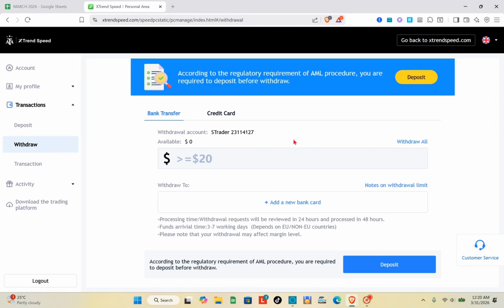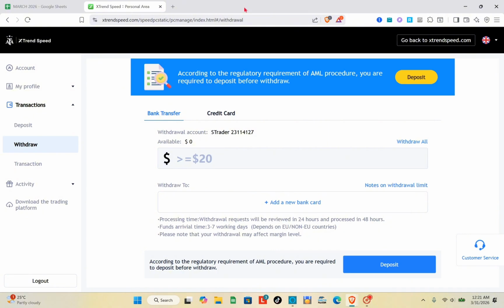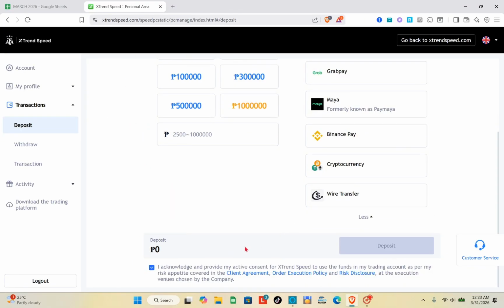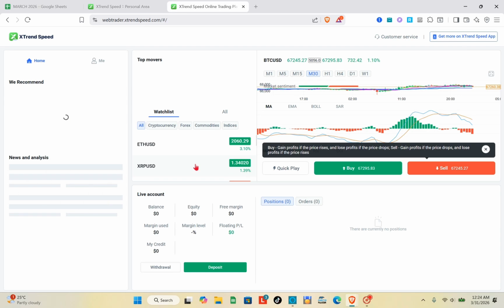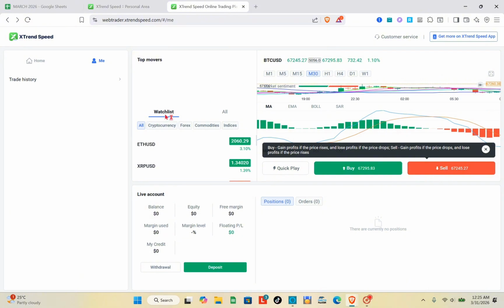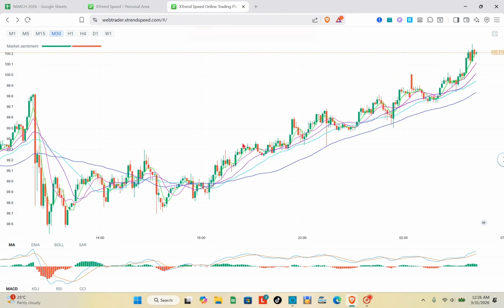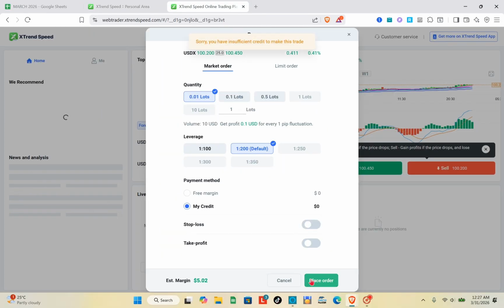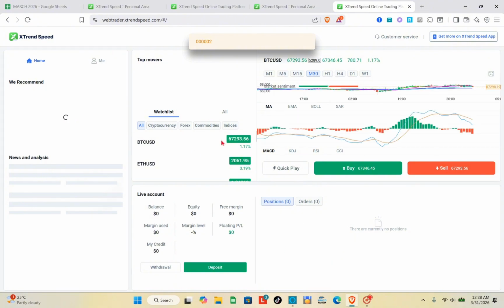How To Use Xtrend Speed App || How To Use Xtrend Trading App (Full Guide)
Learn how to use Xtrend Speed App with this comprehensive tutorial designed for both beginners and experienced traders. In this video, we provide a full guide on how to use Xtrend Trading App efficiently to navigate the global financial markets. We will walk you through the essential features of the platform, including how to set up your account, navigate the interface, execute trades, and use technical analysis tools to enhance your trading strategy.

Understanding the Xtrend Speed platform is crucial for anyone looking to trade forex, stocks, or commodities on the go. We cover everything from deposit and withdrawal processes to managing your risk with stop-loss and take-profit orders. Whether you are curious about the app's user experience or looking for specific tips to maximize your trading potential, this step-by-step walkthrough has you covered. By the end of this video, you will feel confident using the Xtrend Speed App to manage your portfolio anytime, anywhere.

Make sure to watch until the end to discover all the hidden features of the Xtrend Trading App!